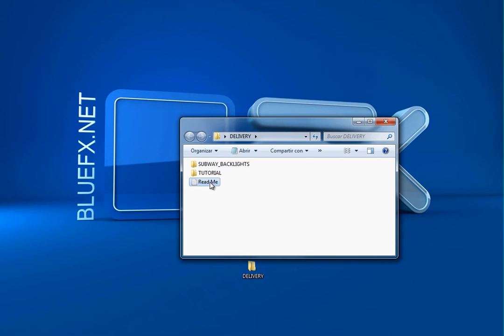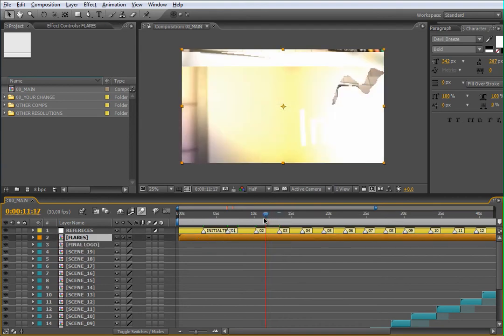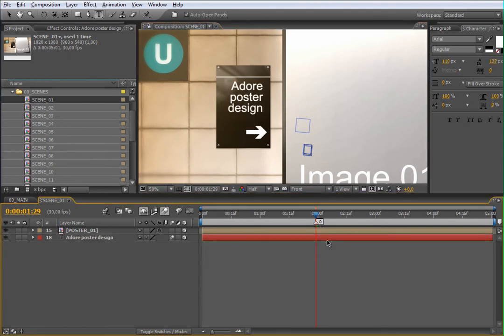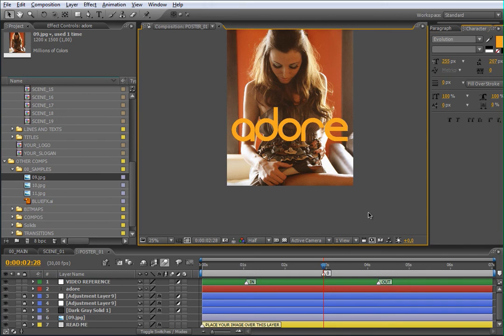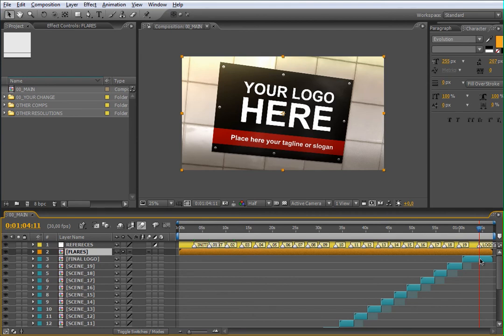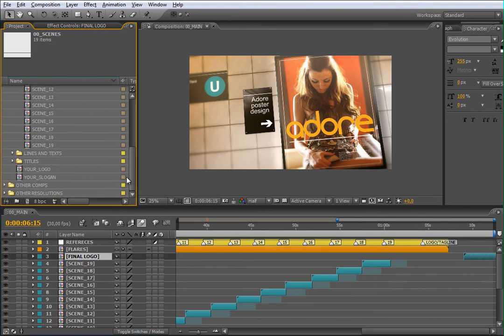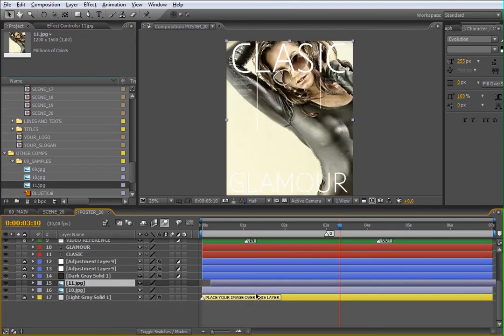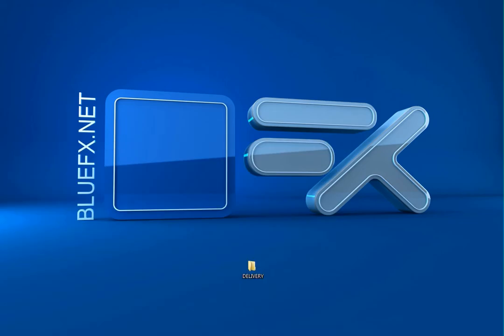After Effects Template Subway Backlights Tutorial | Bluefx